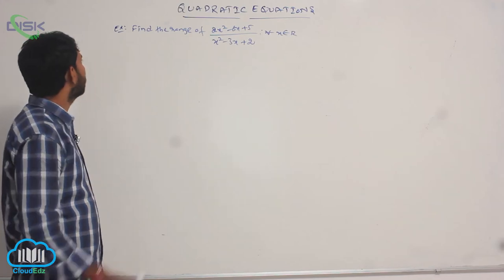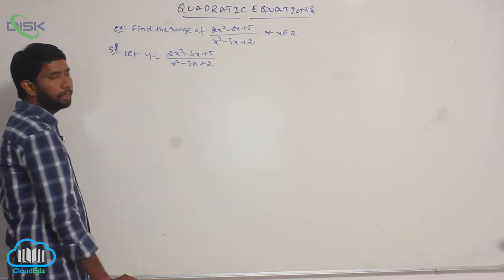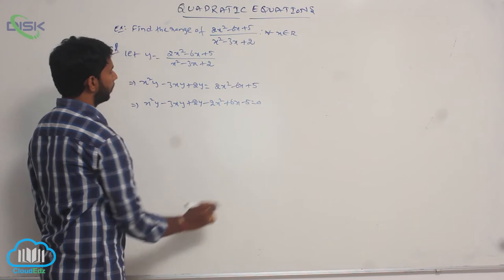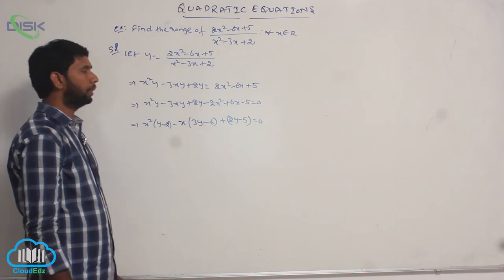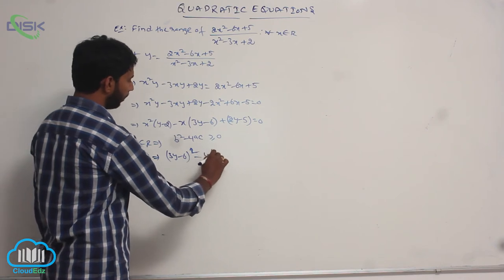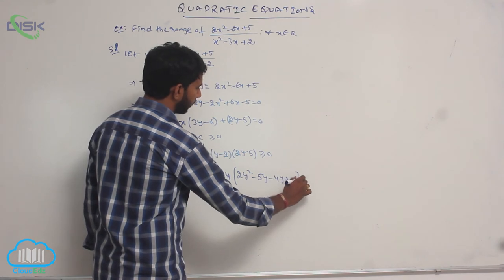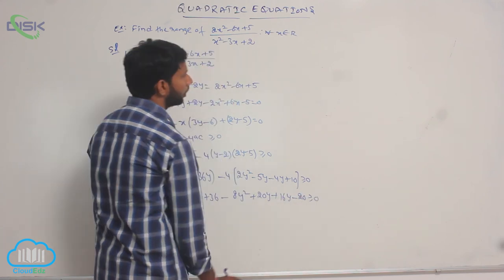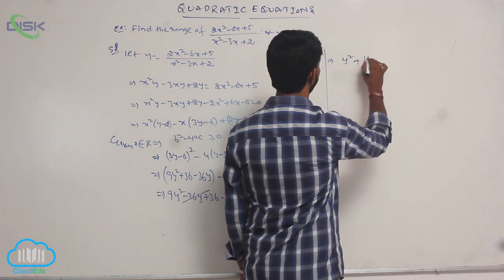Quadratic expressions, equations in one variable || Problems on Range 2 || Disk Telangana